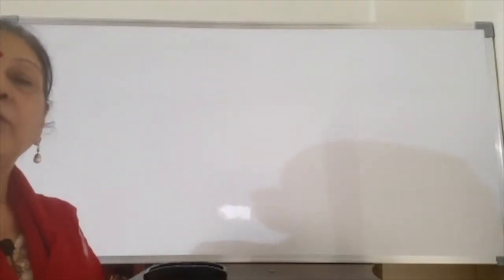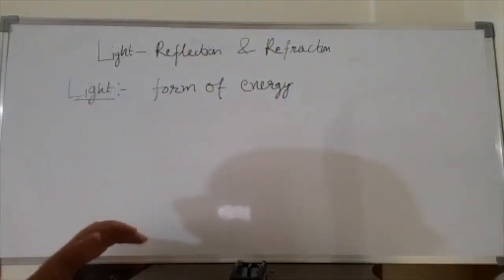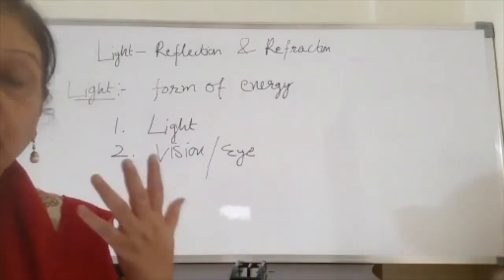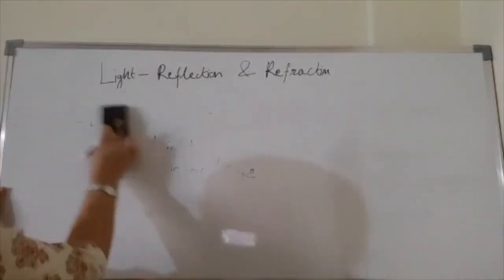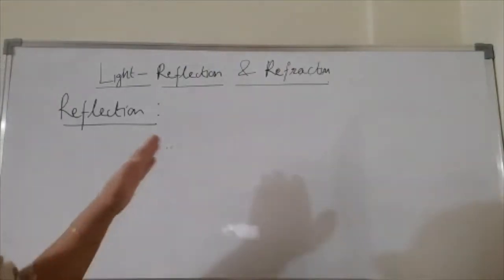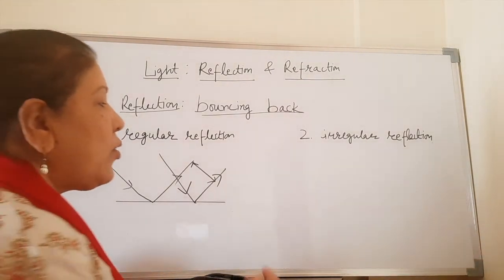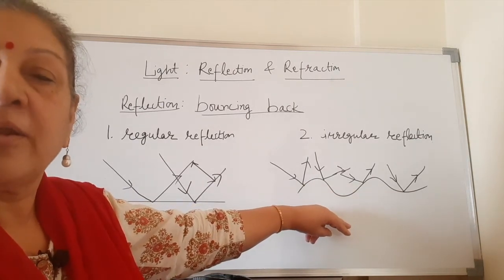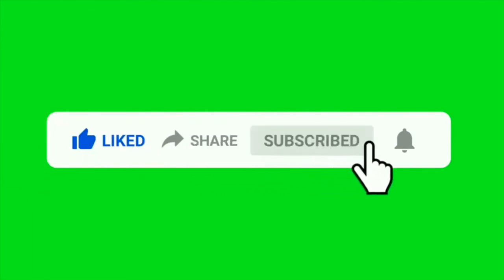9- REFLECTION: REGULAR AND IRREGULAR REFLECTION OF LIGHT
REFLECTION: REGULAR AND IRREGULAR REFLECTION OF LIGHT